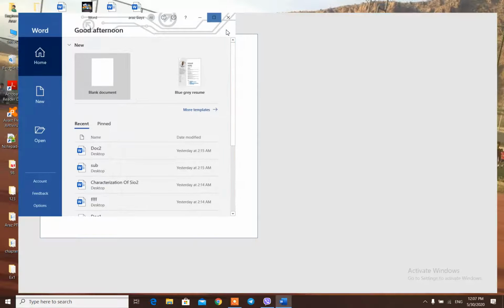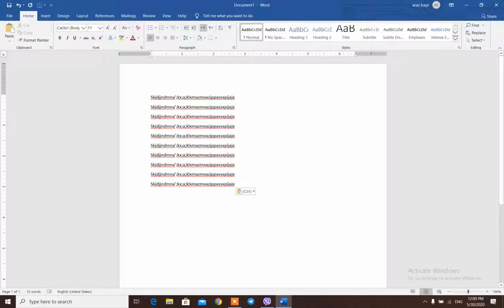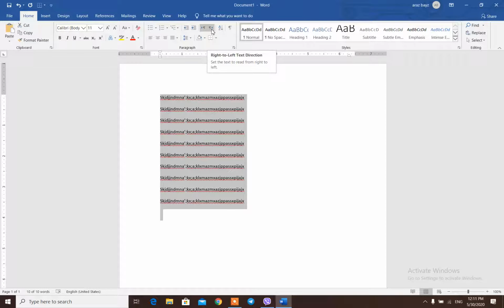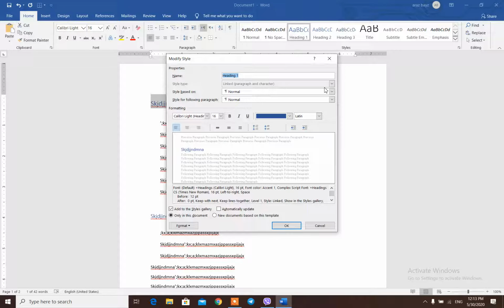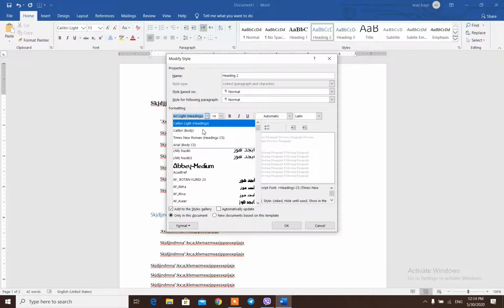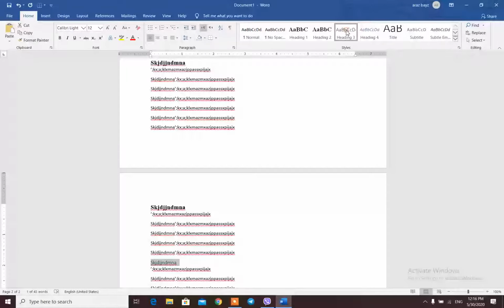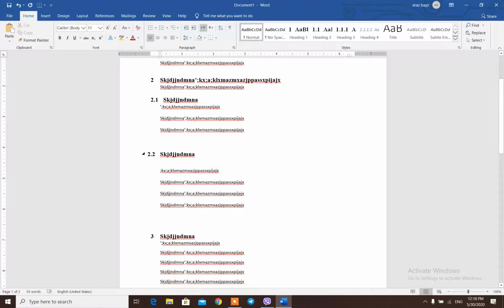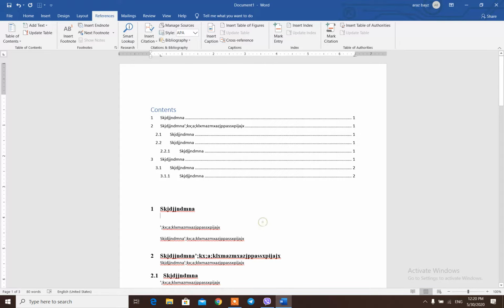How to insert headings in MS word 2019